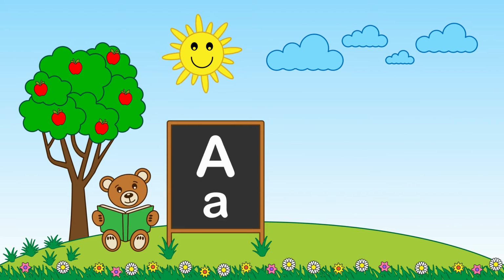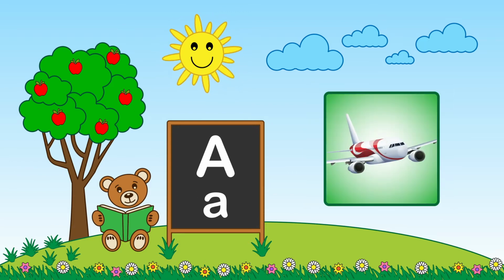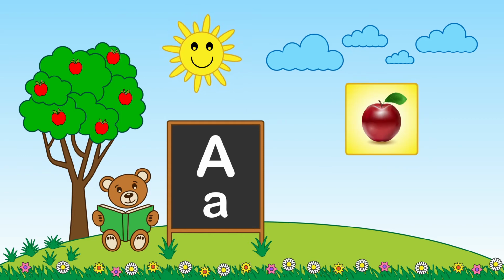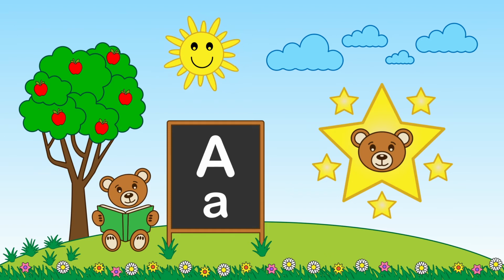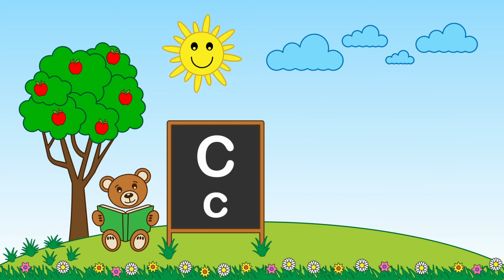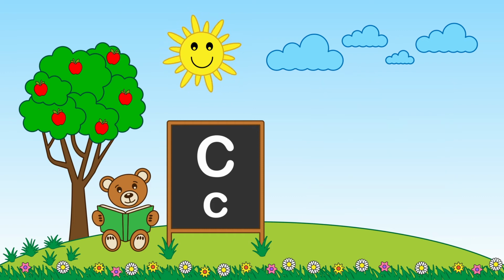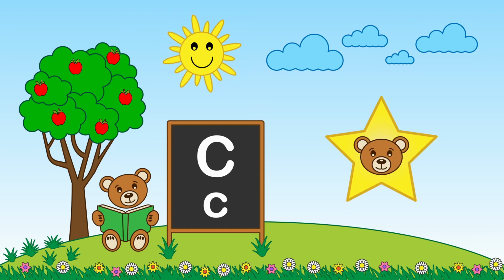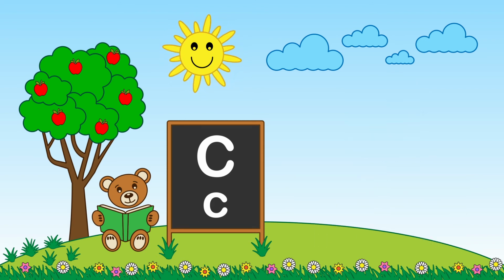BELLO – Alphabet with teddy bear (letters A to D)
Hello children, I am a teddy bear Bello and today we will learn the letters A, B, C, D together. ❤️